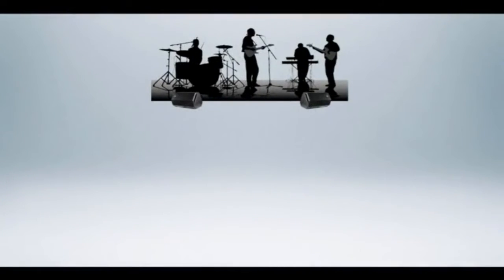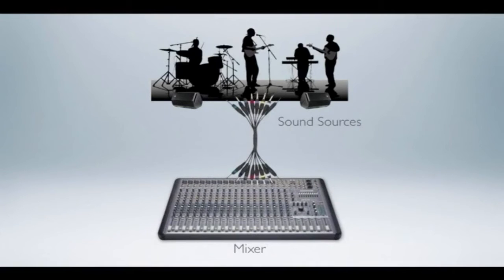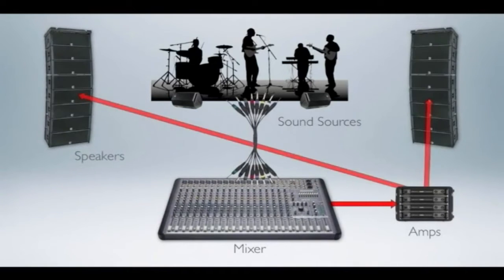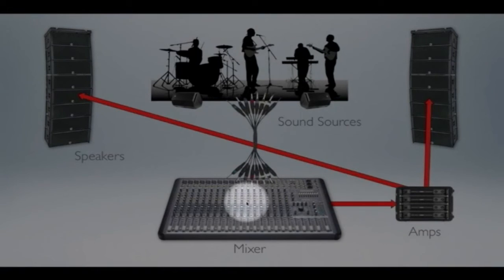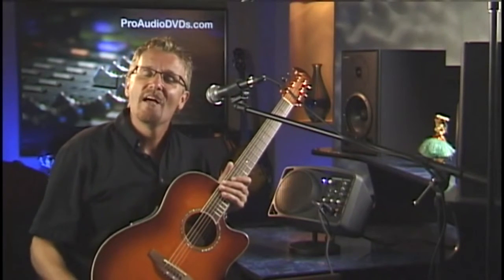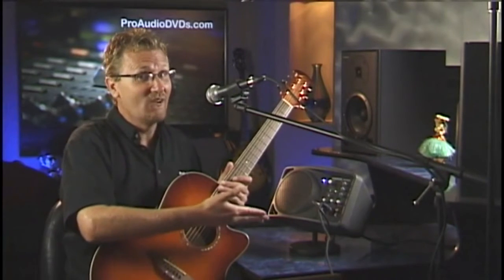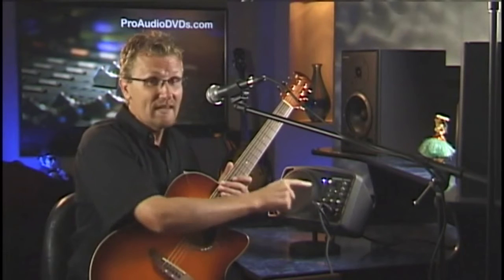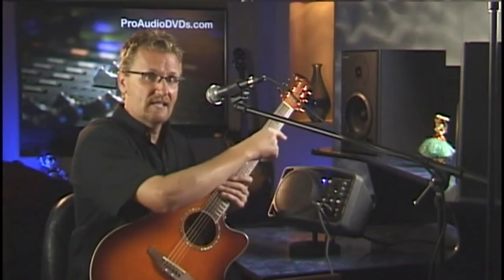Course Outline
David Wills

INTRODUCTION

SOUND THEORY

Understanding Levels
Understanding Frequency Spectrum
Understanding Acoustics

THE EQUIPMENT

Snakes
Mixing Consoles
Amps
Speakers
Monitors
Effects
Microphones
Wireless Systems

Overview
Input Types
Mic Selection/Placement
Monitor Placement

Overview
Input Channel
Aux Sends
Using Effects
Monitor Mixes
SubGroups
Advanced Applications

TROUBLESHOOTING

Troubleshooting Logic
Line Checks
Wireless Systems
Feedback Issues
Distortion
Sound Checks

MIXING

Blending Levels
Using EQ
Controlling Dynamics
Using Effects
Monitor Mixes

RECORDING/DUPLICATION

Recording
Duplication

GRADUATION!